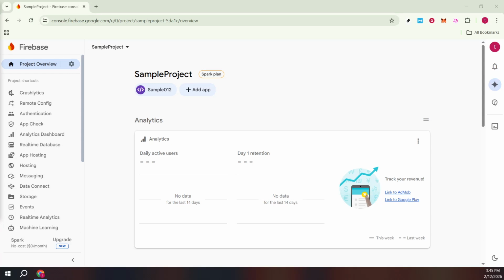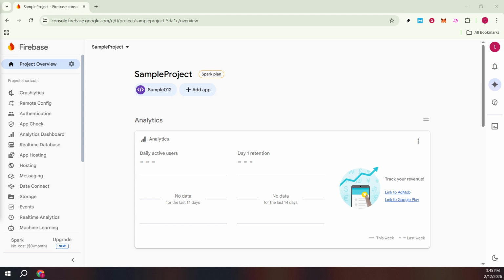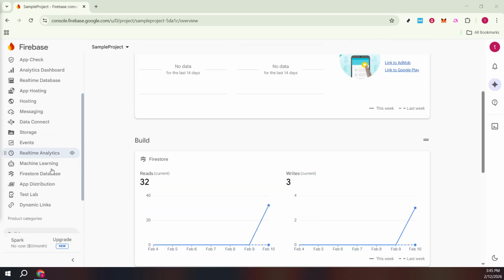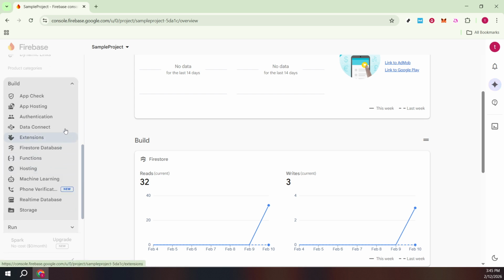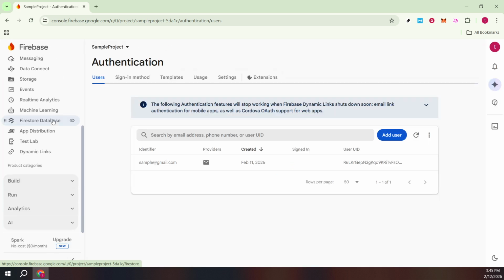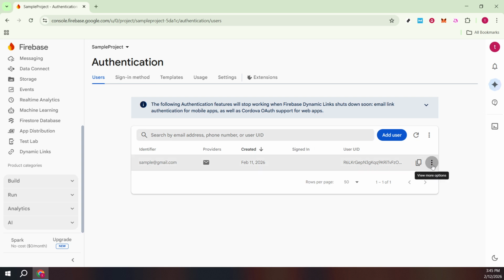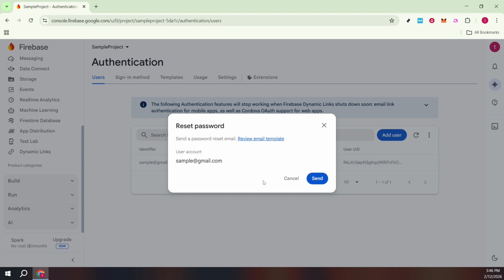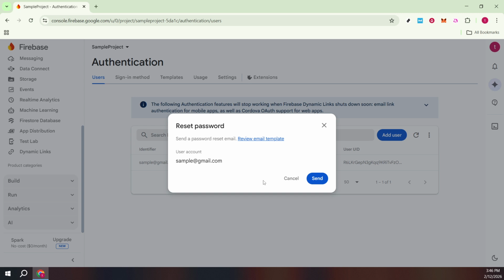How To Recover Firebase Password [2026 Guide]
How To Recover Firebase Password